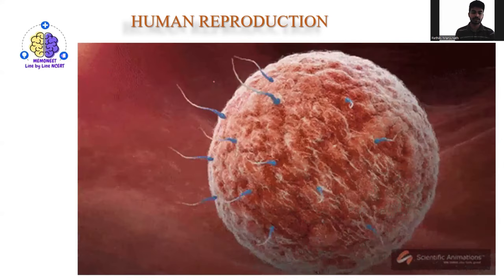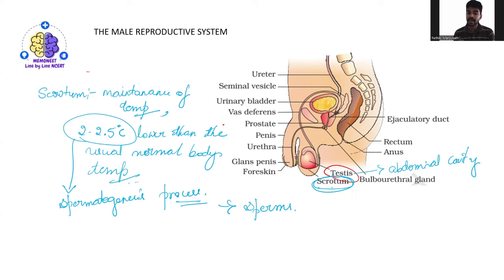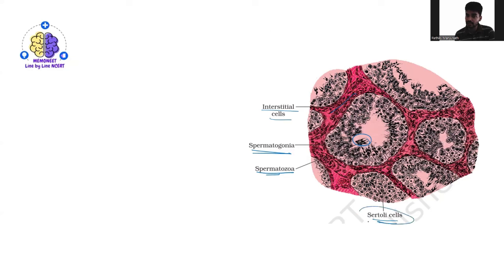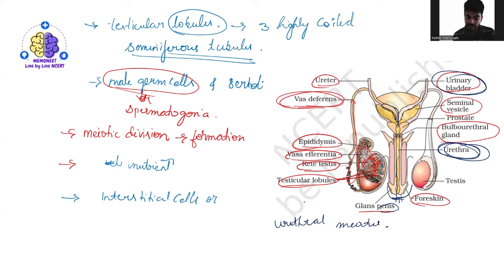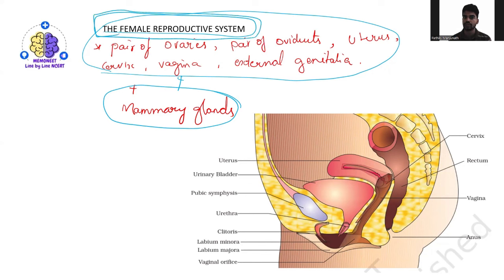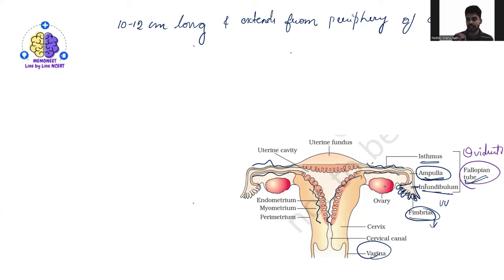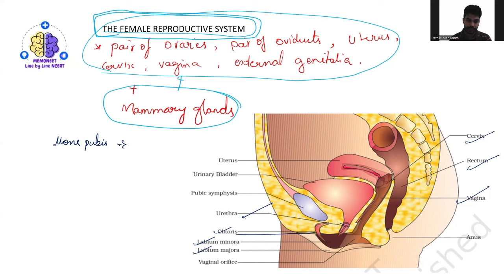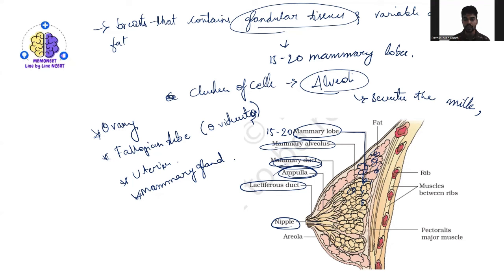HUMAN REPRODUCTION ( Male and Female reproduction ) / BPT - 5